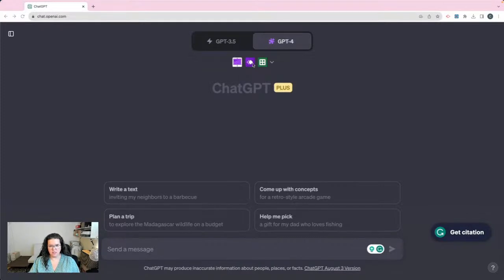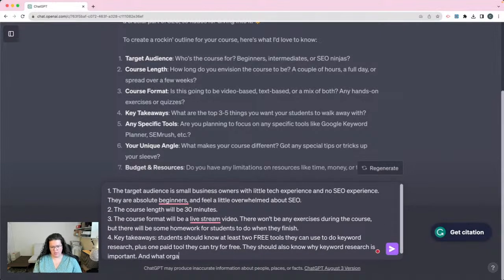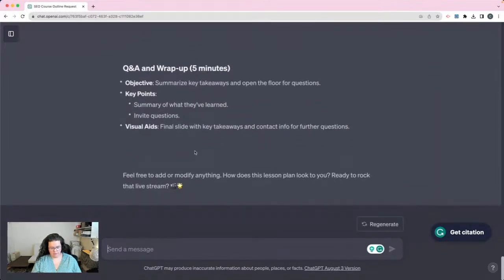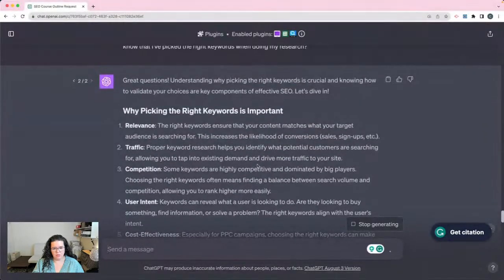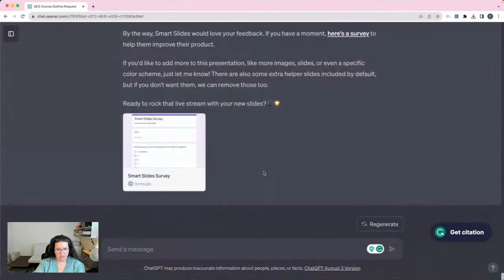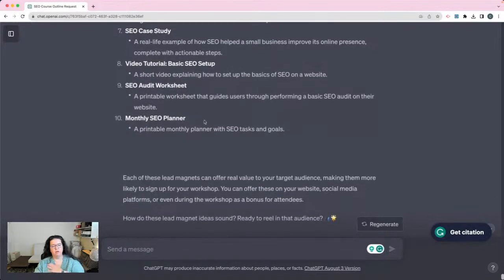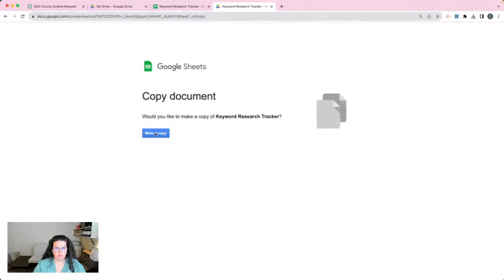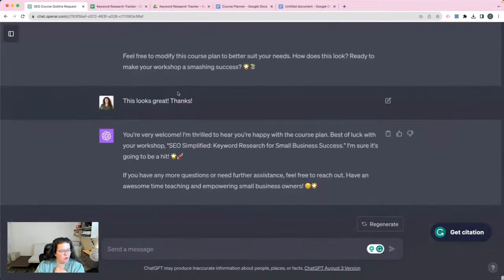Using AI to Create a Course Outline & Lesson Plan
Are you thinking about creating a course to share your expertise? I'll show you how to use AI to help.